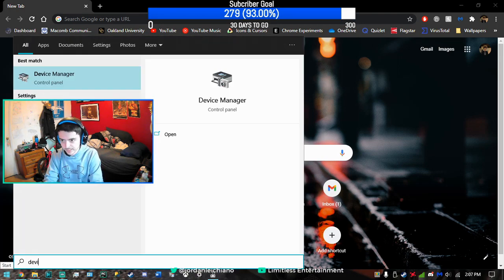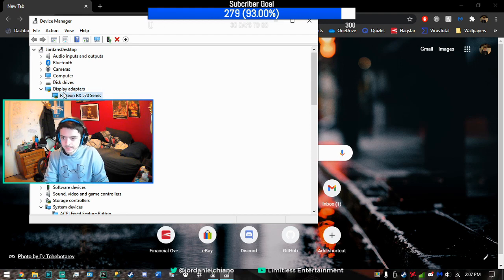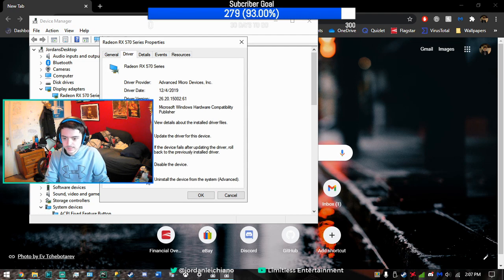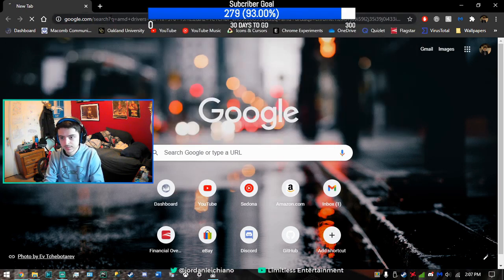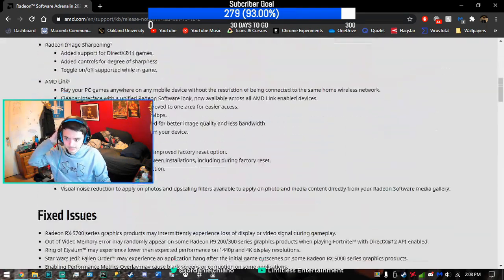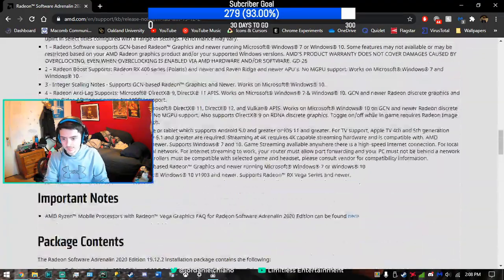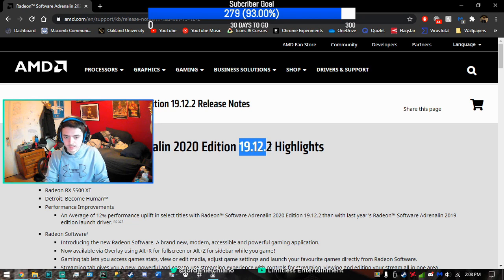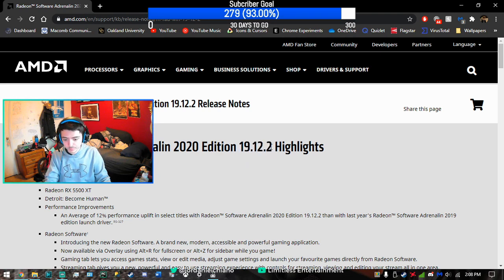How To Fix All Broken, Freezing, and Black Screen Driver Crashes On AMD GPUs